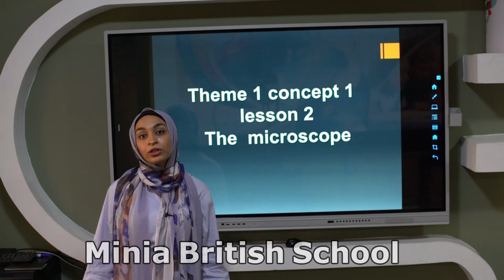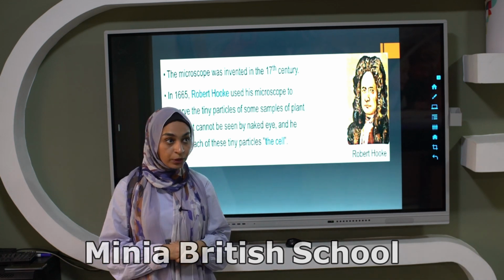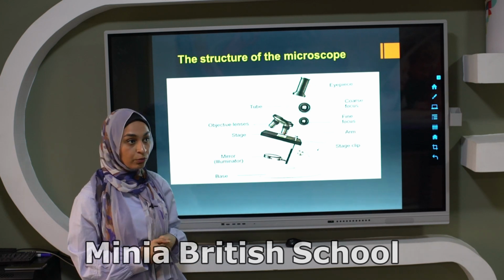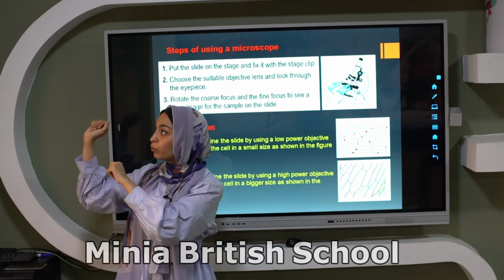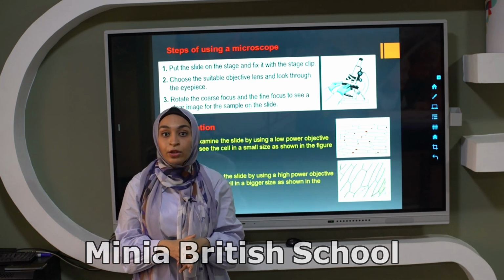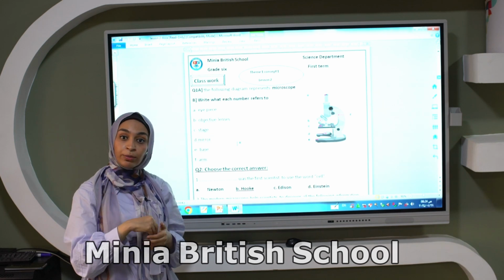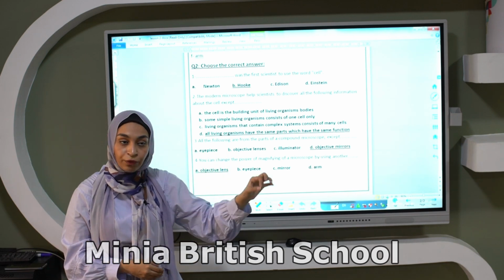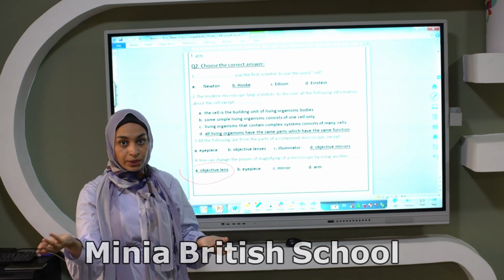concept 1.1 Lesson 2 compound microscope - Sciences - Grade 6